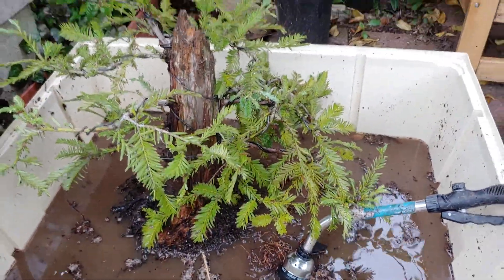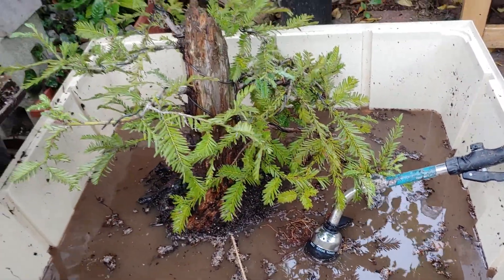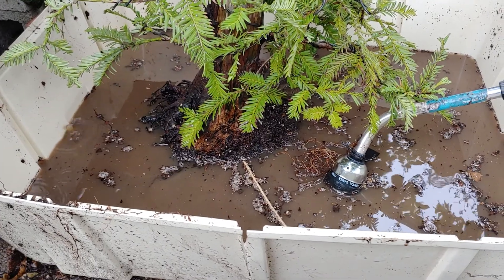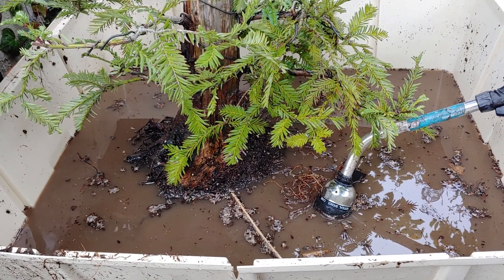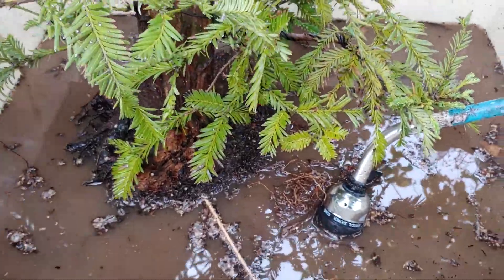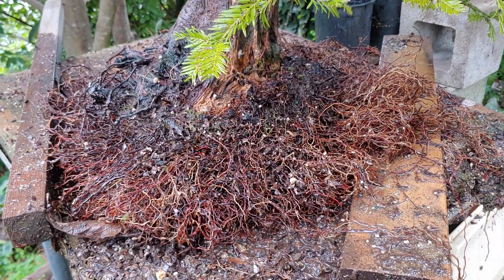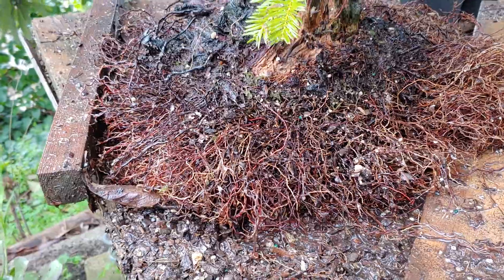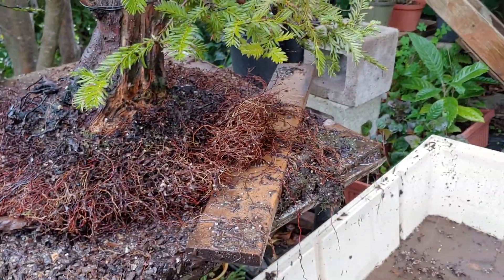BONSAI SHUFFLE | Redwood Root Pruning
James shares a glimps of his root pruning and repotting the redwood shari style nursery yamadori bonsai.

Bonsai Hunters is primarily about collecting trees (yamadori) to grow and shape as potential bonsai material!

Twitter 🐓 - @bonsaihunters

ig 📸 - bonsai_ hunters

opensea - BONSAIHUNTERS
Our zenft 🌳 - #343

Be a producer of the hunt and contribute crypto currencies to - 0x844Db5973a3d33598deA4942cDaA6E144502dc88

We get a comp if you buy in at $100